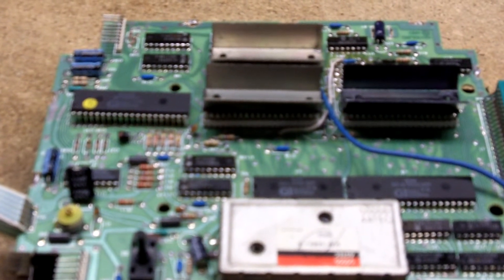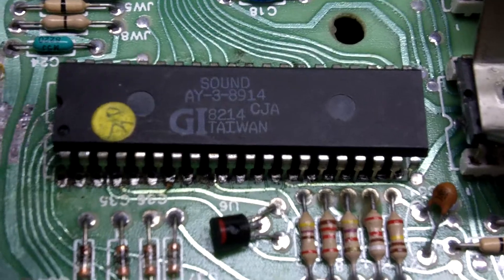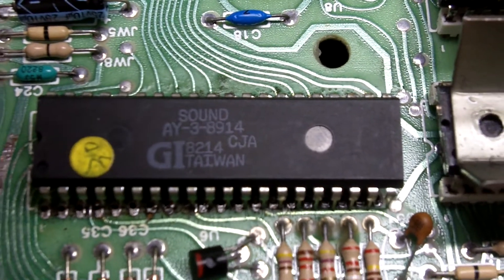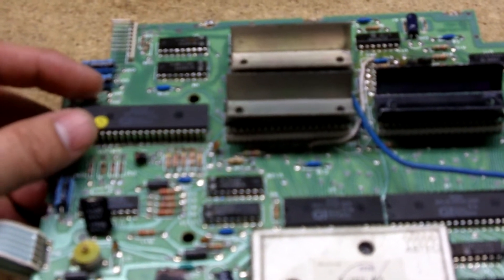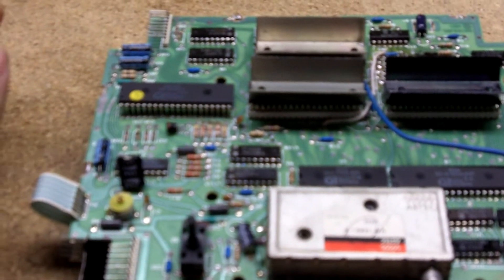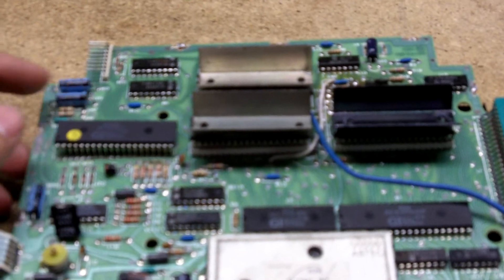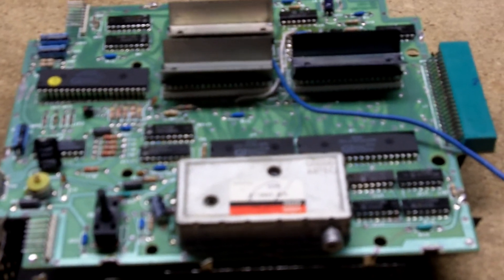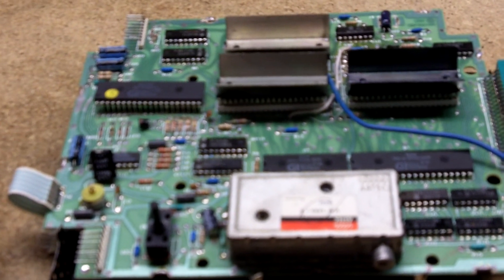Intellivision controller chip replacement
Troubleshooting and repairing Intellivision controller issues.  If you need one of these chips you can find one